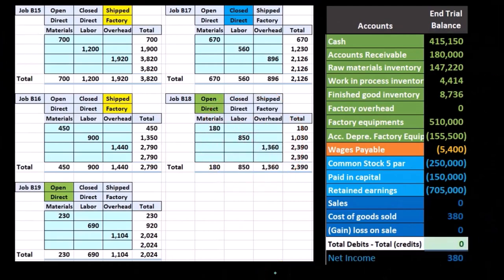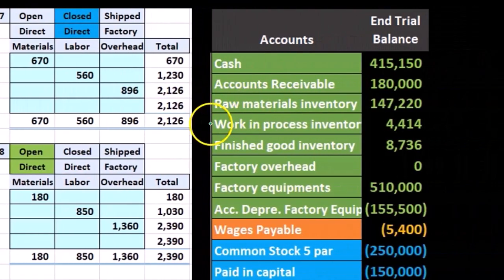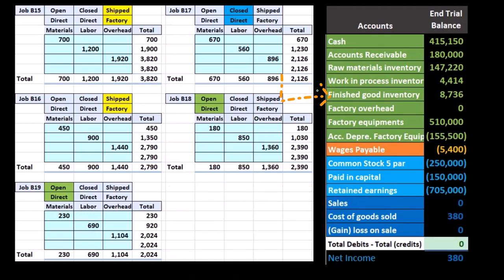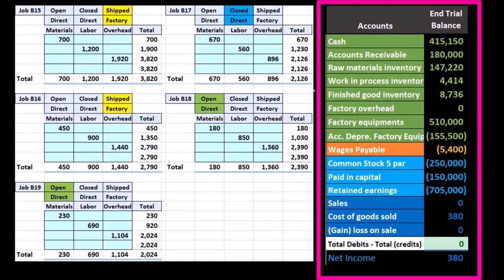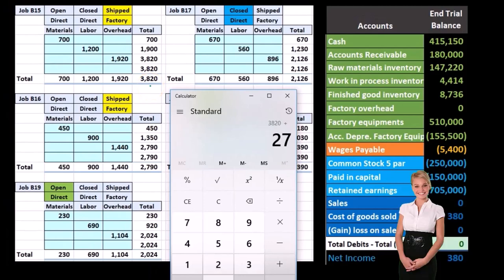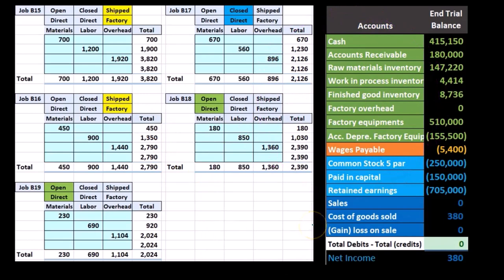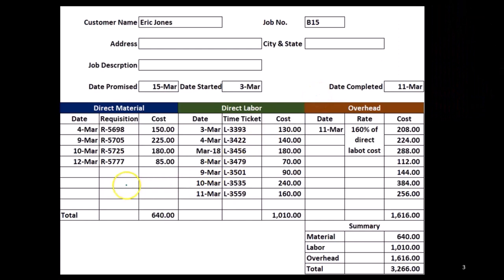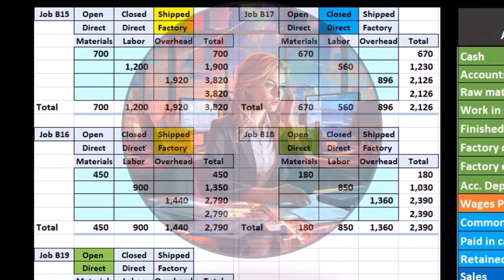Sale of Jobs Part 1